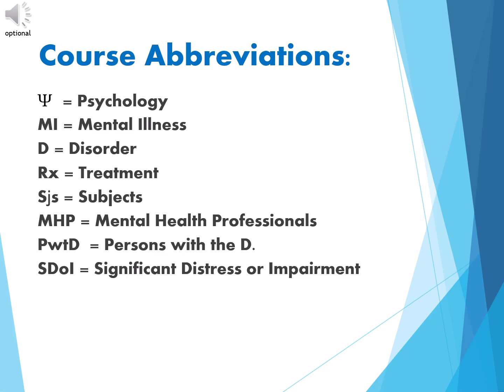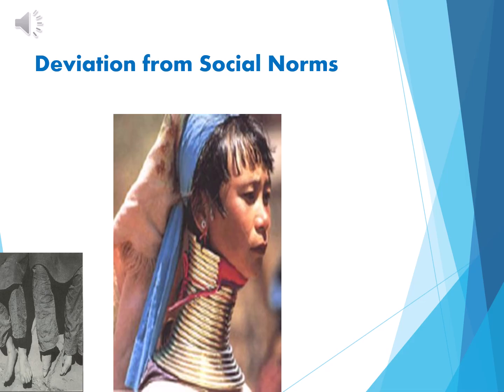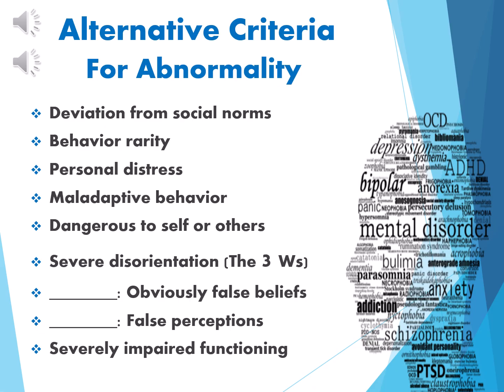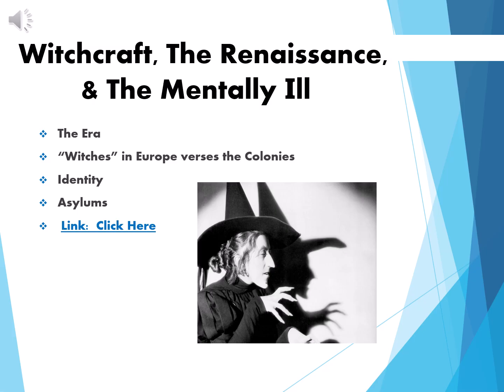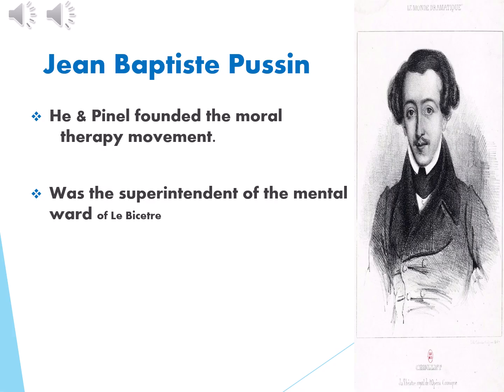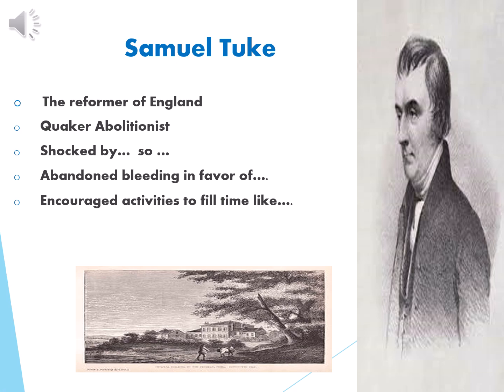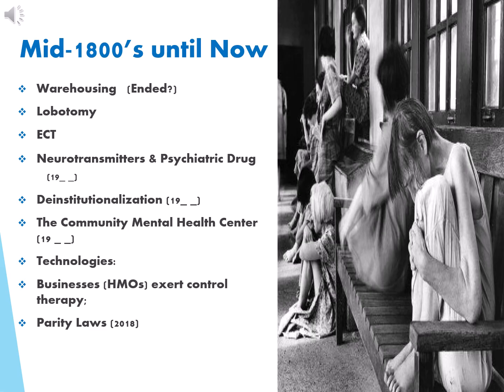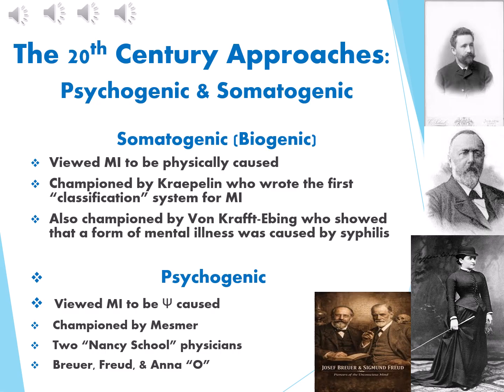2026 ABN CHAPTER 1 Intro & Hist